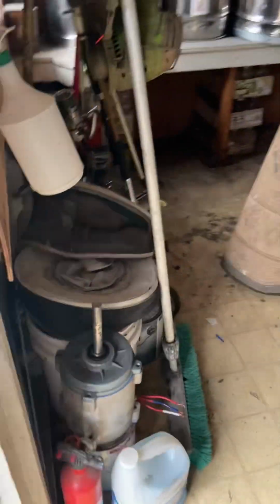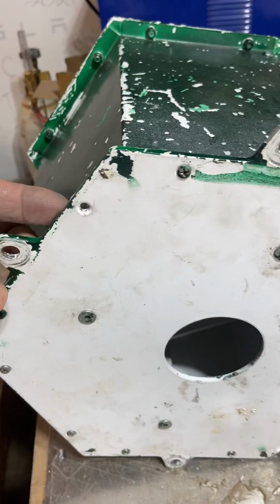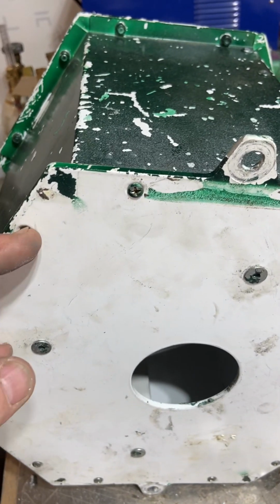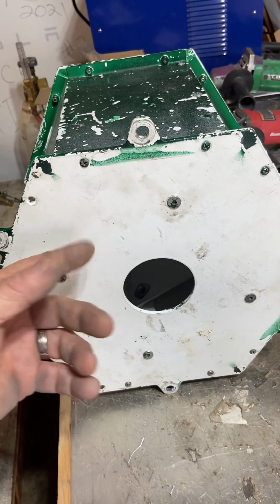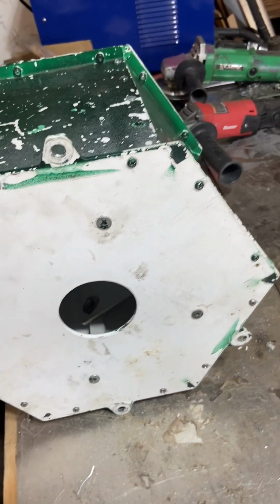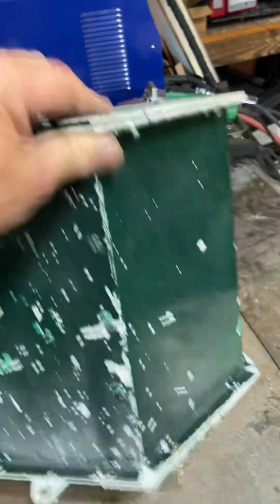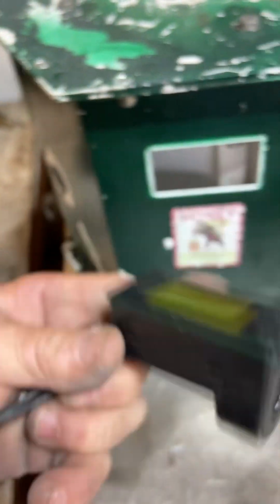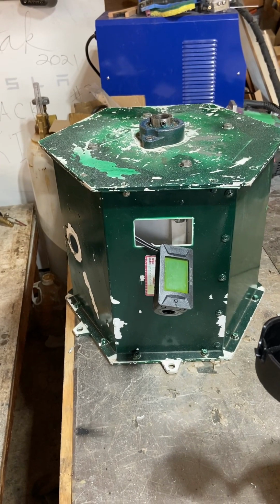Vertical wind turbine , building, and modifying, Never buy Tesup ￼￼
this is a redesign of the two plates, the mounting hubs, and then next will be the actual generator that I have to purchased. Somewhere I’ve got to find a 2K generator anywhere in the 96 V range or above for a grid tide. ￼￼